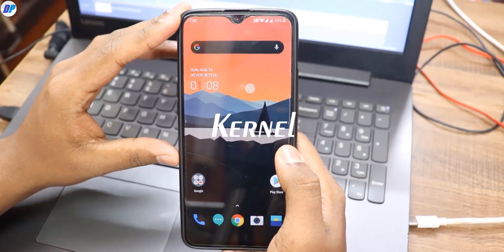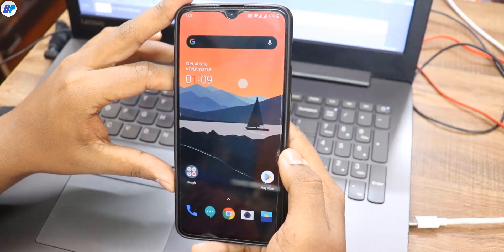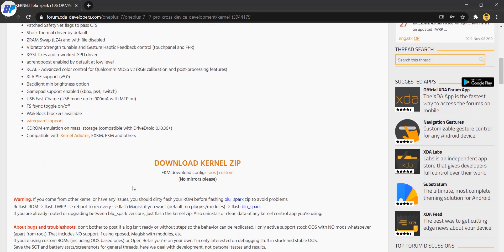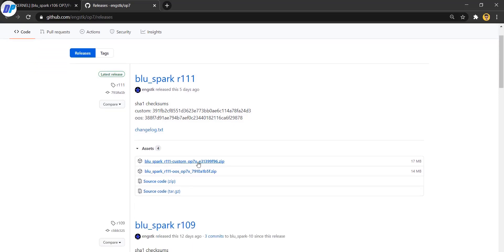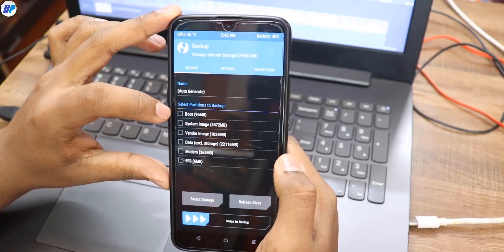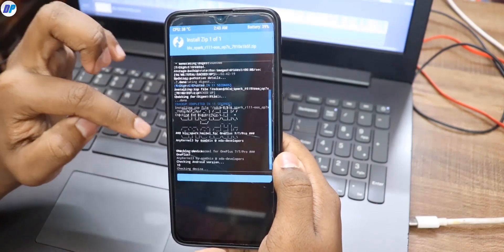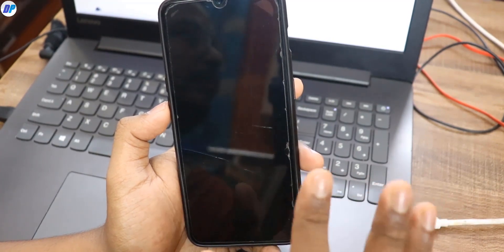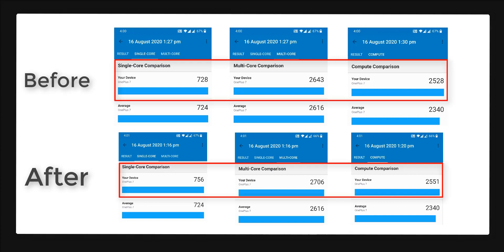Custom Kernel for OnePlus 7 & 7 PRO [Blu Spark] and Restore Stock Kernel + Benchmark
Microphones-
Boya By-M1 Lavalier Condenser Microphone (Flipkart)
(Other Options/Recommended)